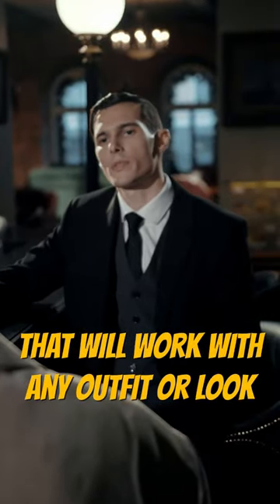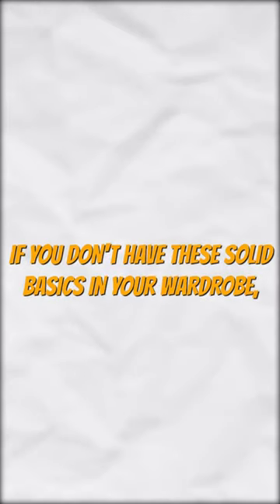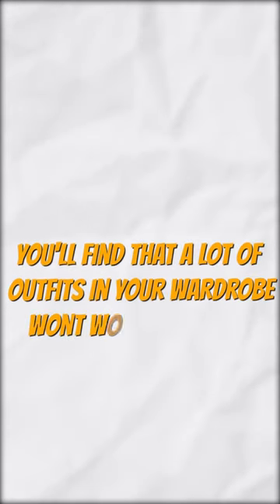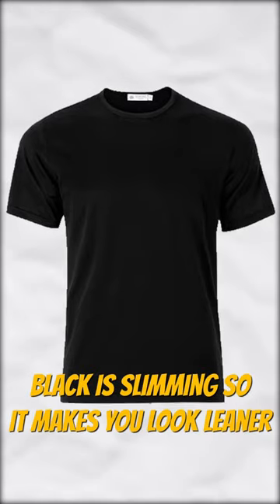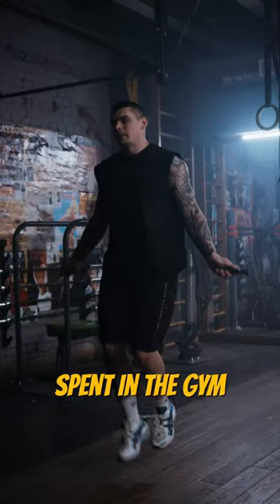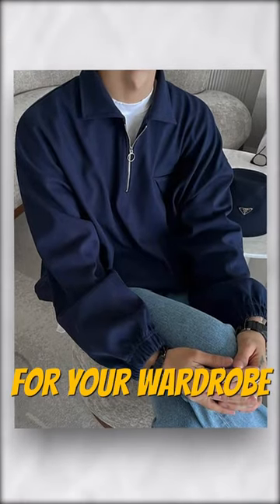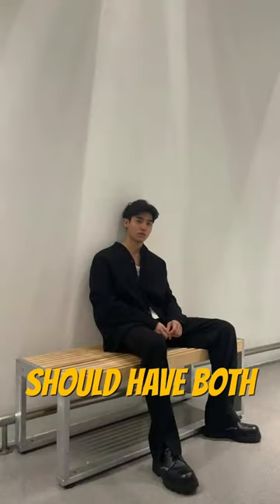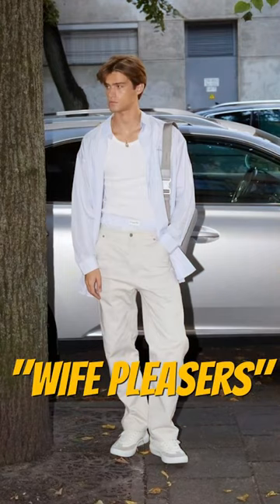Wardrobe Basic Every Man Must OWN